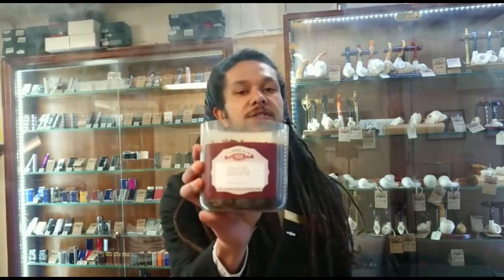Turmeaus Tobacconist - Century USA Irish CM Taste Test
Description
Originally blended in Kentucky, USA for New Jersey based Century Tobacco Company. Over the years, the production factory passed through several USA companies following 'buy outs' whilst becoming the No.1 selling bulk (loose) in the USA. Today 'Weigh out' sales of Century blends remain the 'backbone' of the brand although additionally, today 6 favourites are pre-packaged exclusively for the UK in 25g pouches.